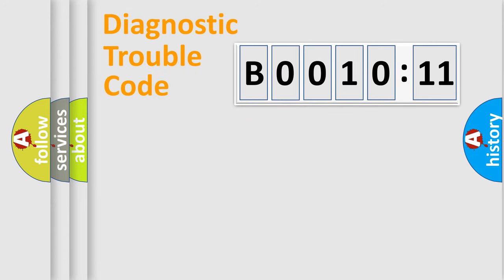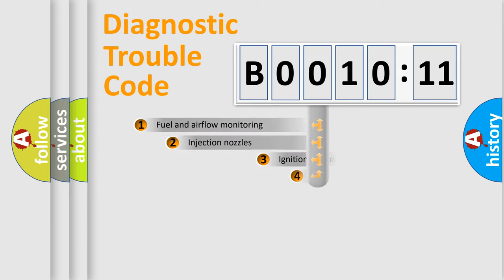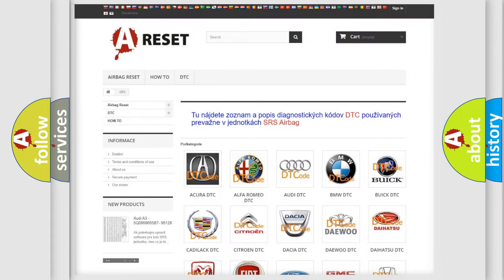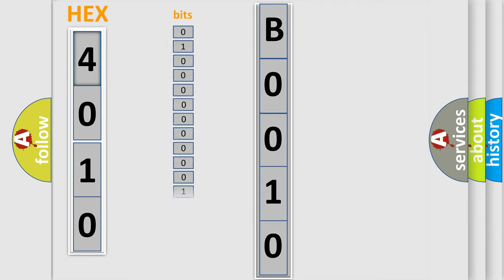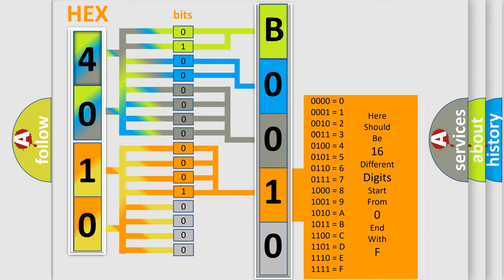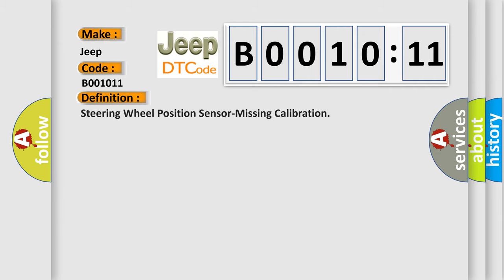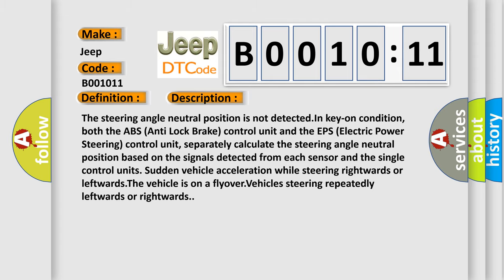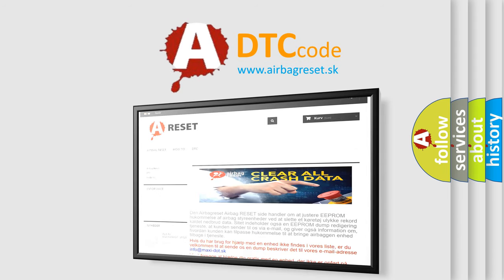DTC Jeep B0010-11 Short Explanation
Contents:
0:21 Basic DTC analysis according to OBD2 protocol standard.
1:48 Insight into programming
2:58 A diagnostically understandable description of the Diagnostic Trouble Code
3:05 Basic error definition

Make:
Jeep
Code:
B0010 11
Definition:
Steering Wheel Position Sensor-Missing Calibration
Description:
The steering angle neutral position is not detected.In key-on condition, both the ABS (Anti Lock Brake) control unit and the EPS (Electric Power Steering) control unit, separately calculate the steering angle neutral position based on the signals detected from each sensor and the single control units. Sudden vehicle acceleration while steering rightwards or leftwards.The vehicle is on a flyover.Vehicles steering repeatedly leftwards or rightwards.
Cause:
EPS (ELECTRIC POWER STEERING) CONTROL UNIT FAULTABS (ANTI LOCK BRAKE) CONTROL MODULE FAULT
Failure Type: